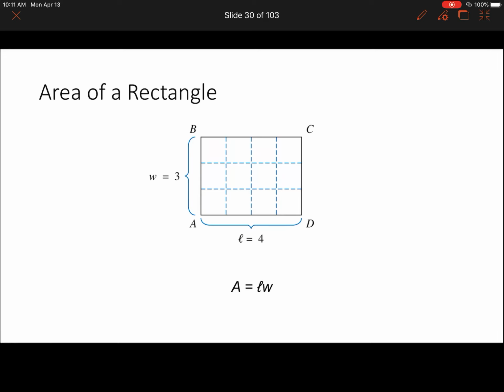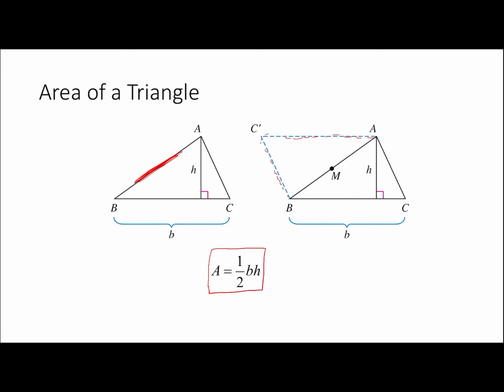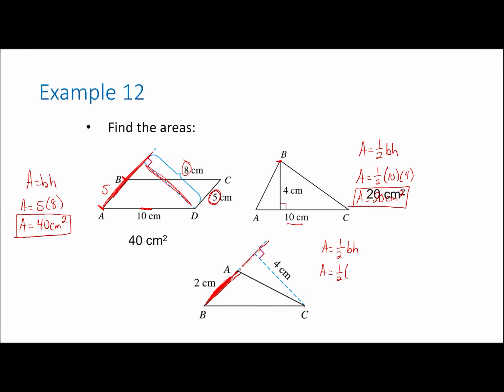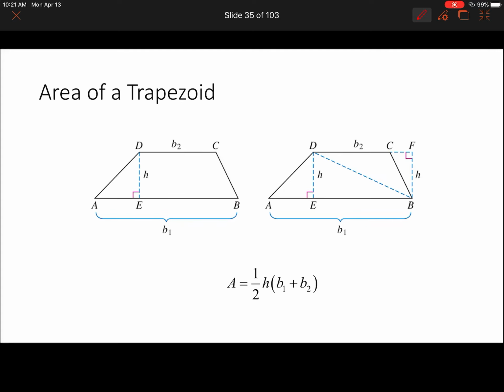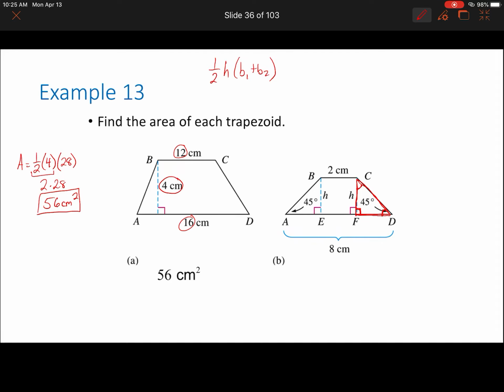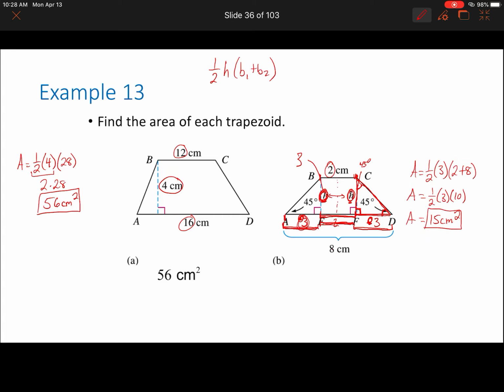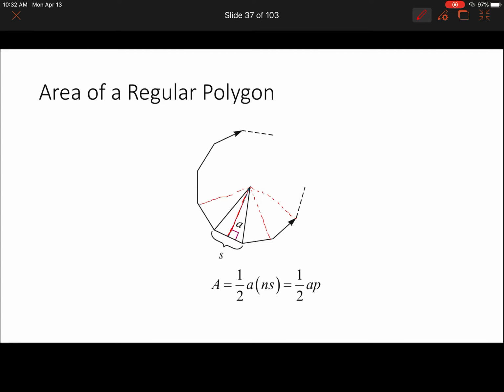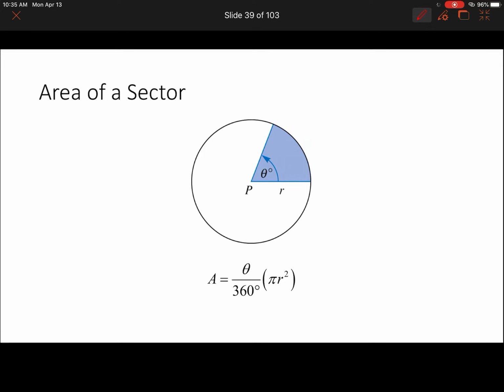GMP Area of Different Shapes